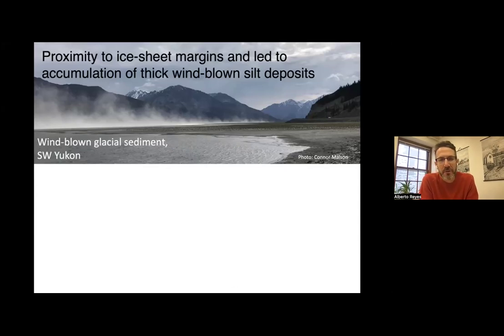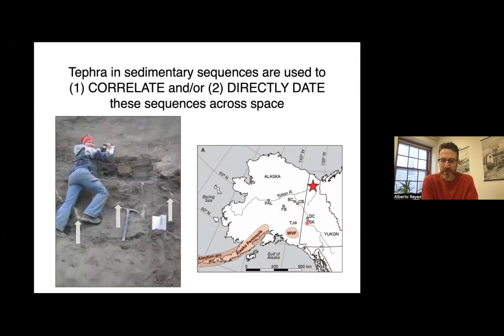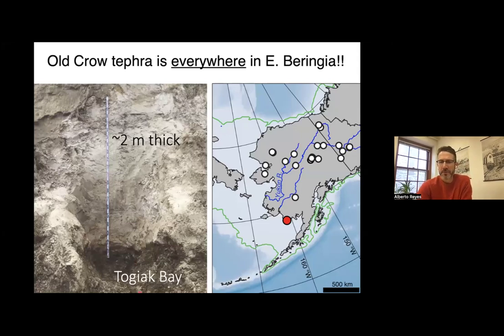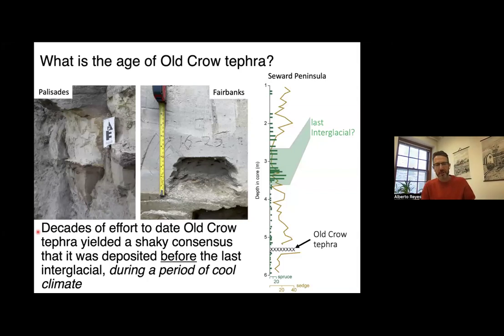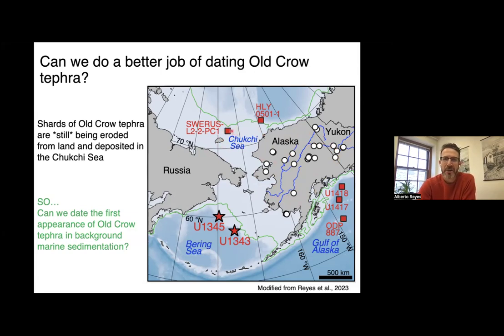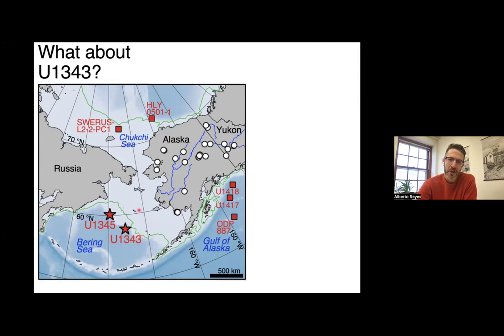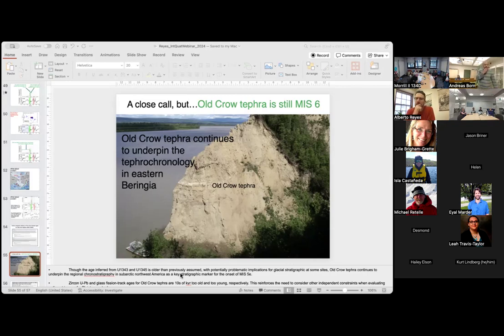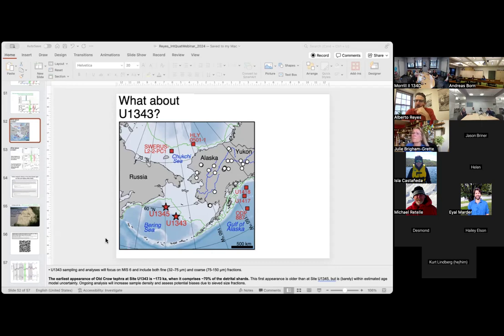The chronology conundrum of Old Crow tephra and the last interglaciation in Yukon and Alaska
Speaker: Alberto Reyes, University of Alberta, Canada

Topic: The chronology conundrum of Old Crow tephra and the last interglaciation in Yukon and Alaska